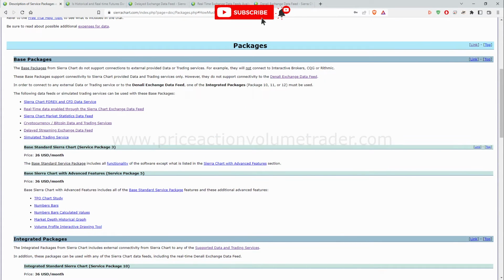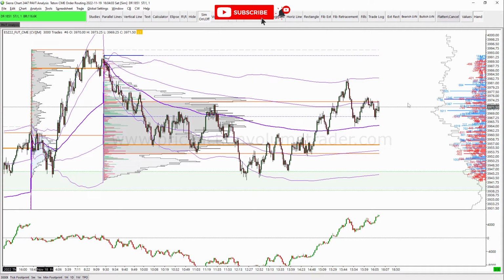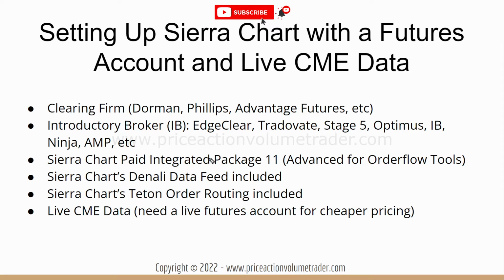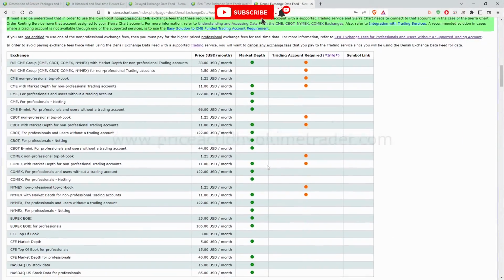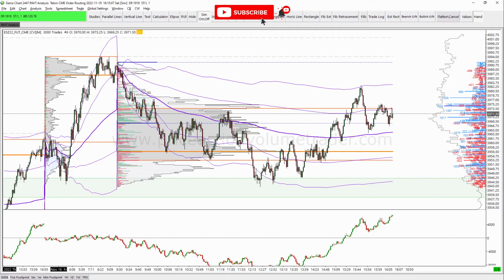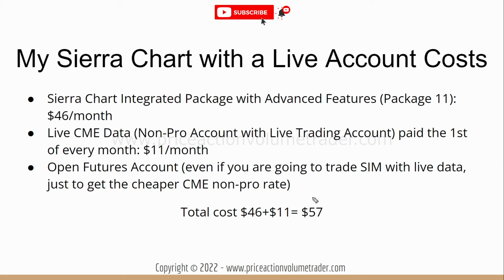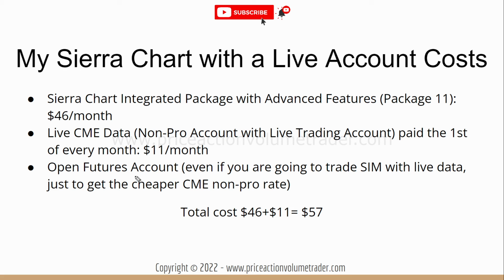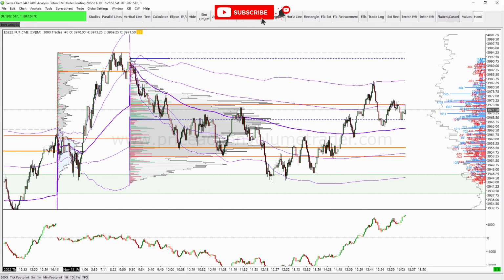Sierra Chart Guides - Setting Up a Broker, Data, Live Account and Costs